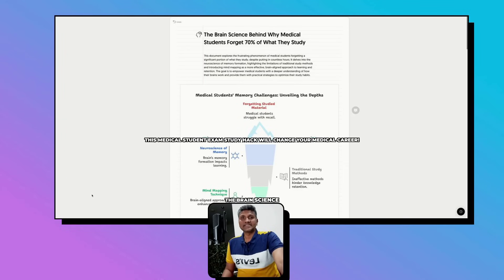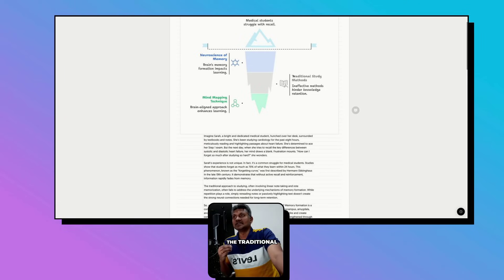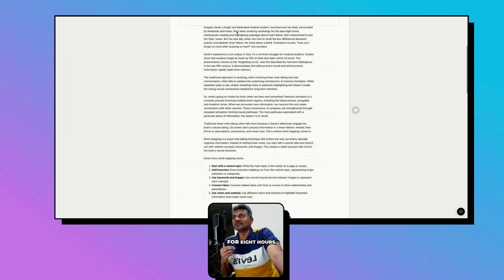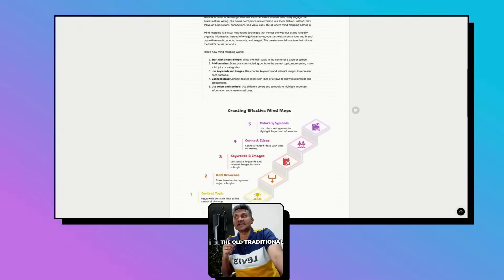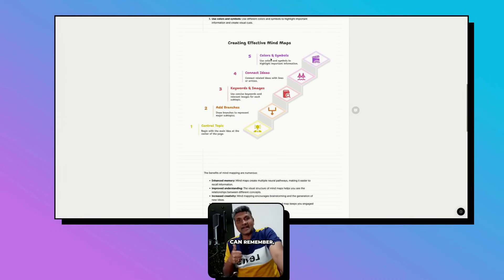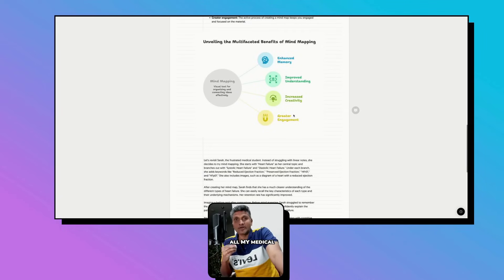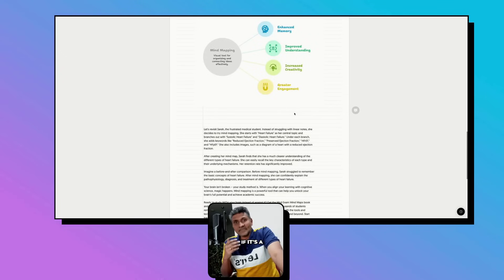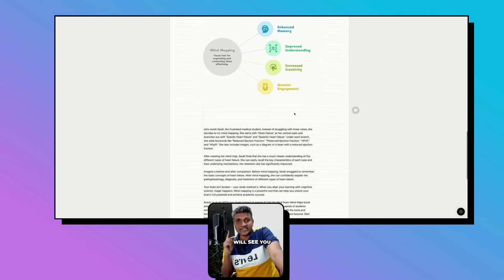This Medical student Exam Study Hack Will Change Your Medical Career!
Struggling to remember 70% of what you study? This medical student exam study hack will change your medical career! Discover how mind mapping transforms the way you learn, helping you retain complex medical concepts with ease. Traditional study methods are holding you back, but mind mapping—a visual, organized approach—enhances memory, boosts understanding, and saves you valuable time. Learn why this tool is a game-changer for exams like Step 1, AMC MCQ, and more. With pre-made mind maps covering topics like cardiology, mnemonics, and differential diagnoses, you can study medicine in half the time and remember twice as much. Don’t let outdated methods keep you behind—unlock your potential today with this proven strategy!